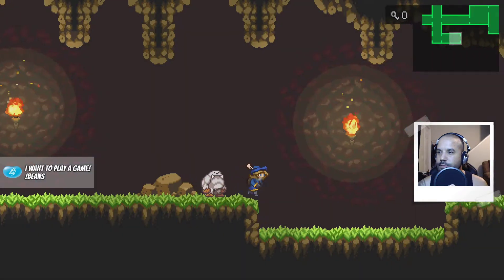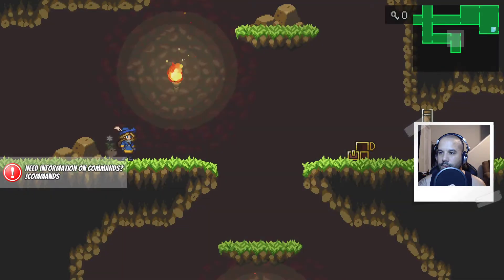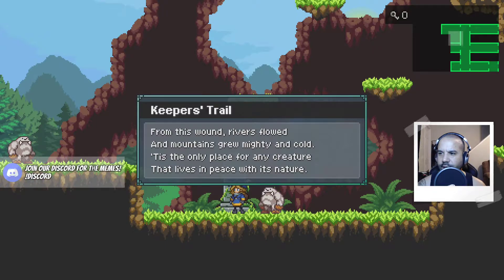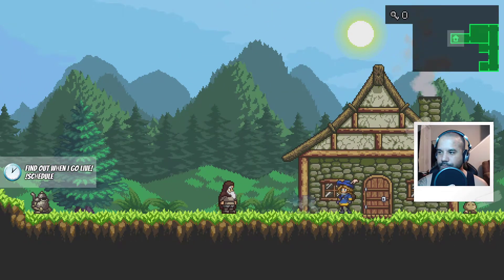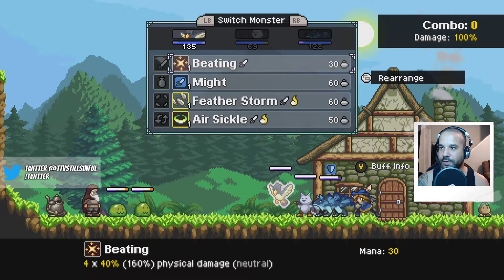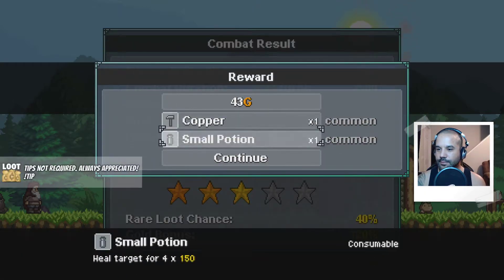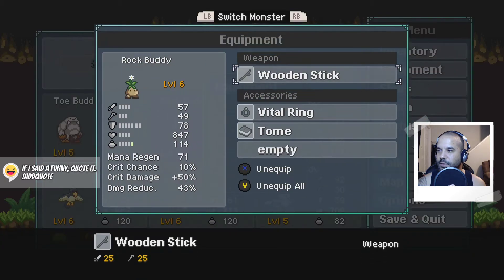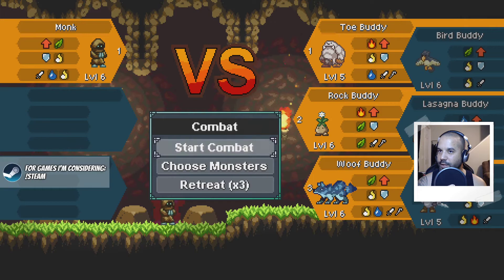Monster Sanctuary [3]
Gotta catch 'em all? Making buddies along the way.